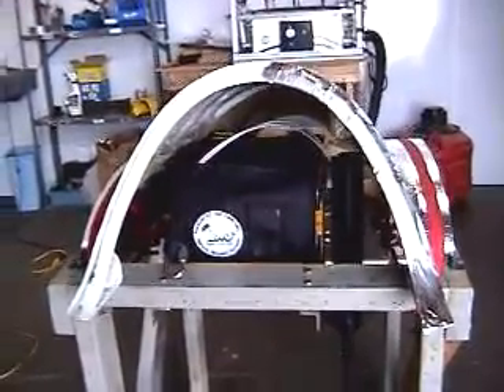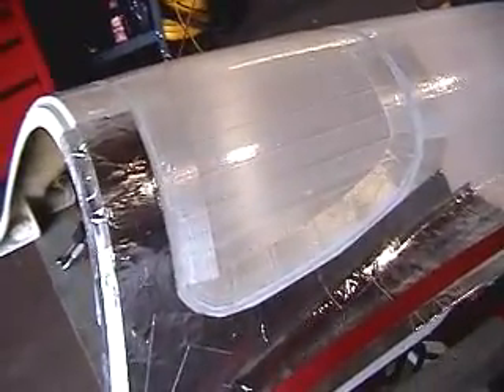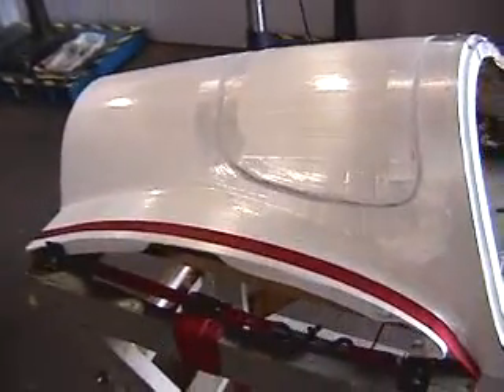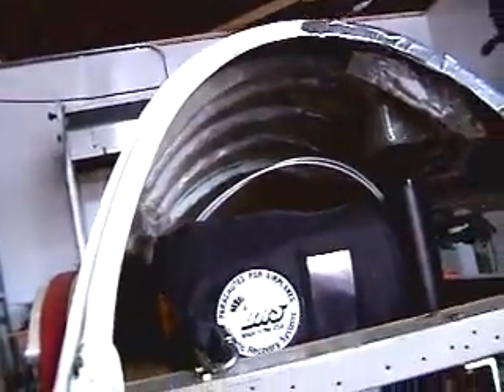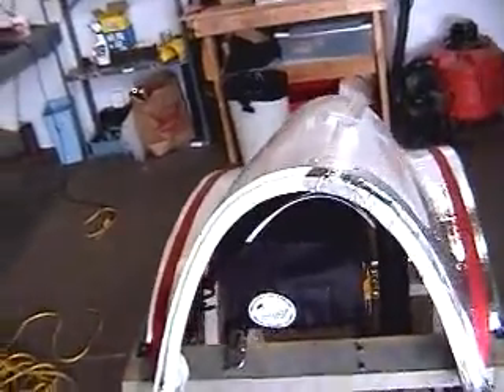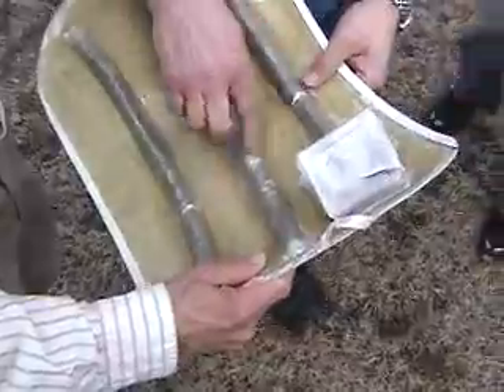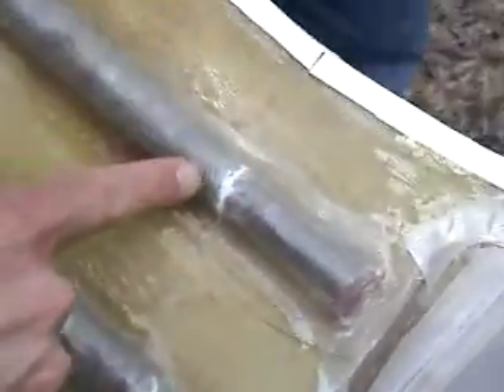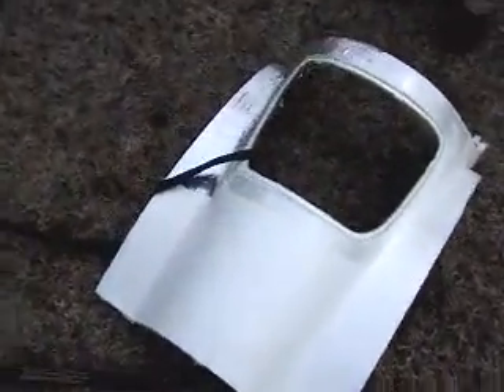BRS HP18 test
Test through HP-18 turtledeck of ballistic parachute (one size larger to make sure rocket has enough energy to pull normal 1050 chute to end of risers)

Packing tape and aluminum foil covering there to save paint surface from chemicals from rocket